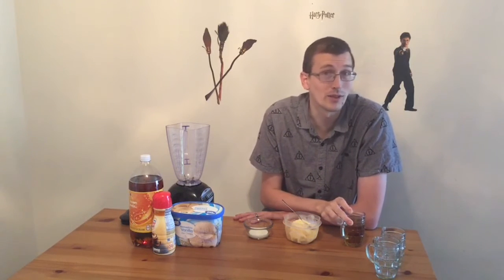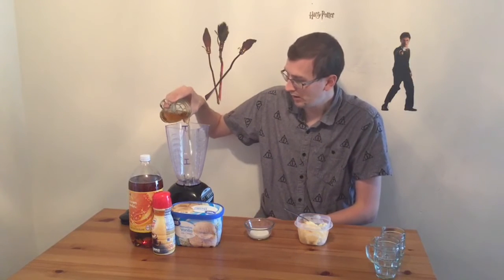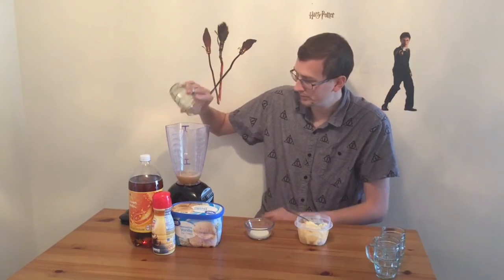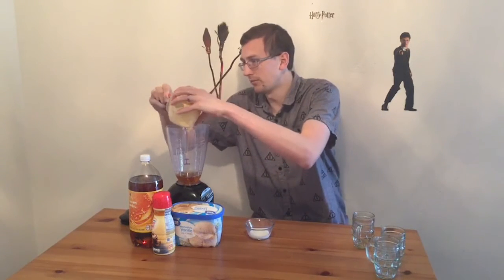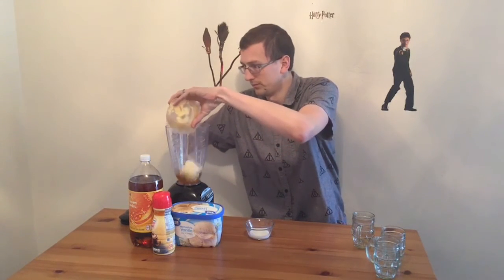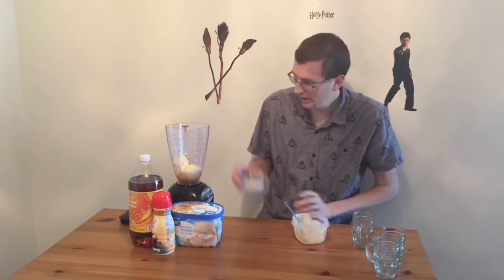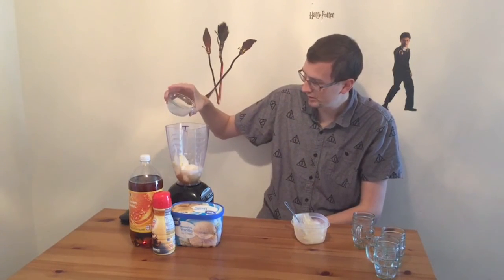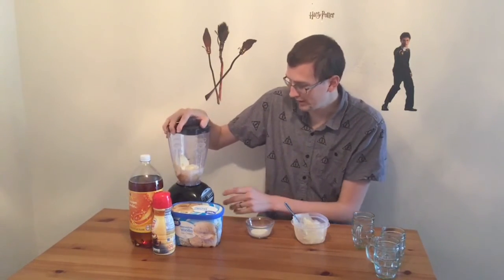QuaranTEEN Cuisine: Butterbeer Shakes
Let's all wish Harry Potter a happy birthday by making a special treat with Mr. Greg from Bull Run: Butterbeer Shakes!